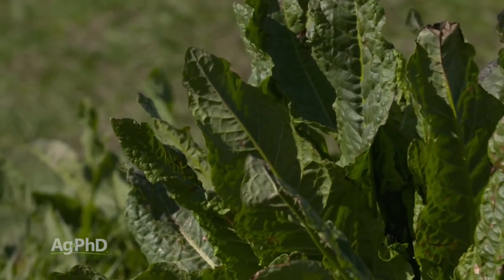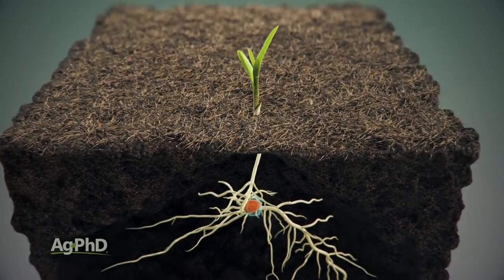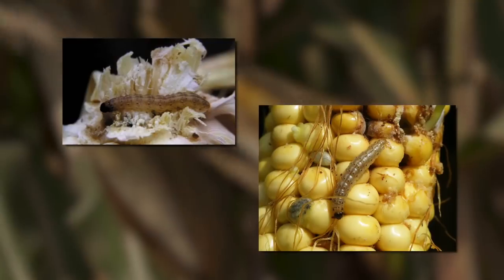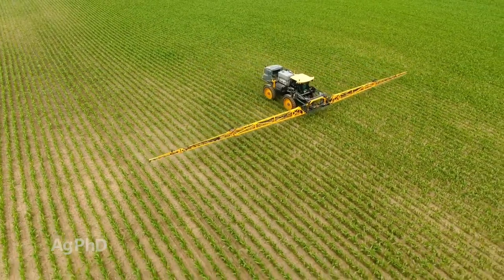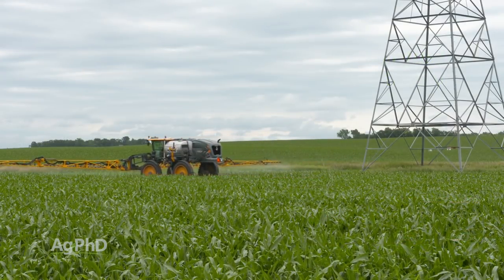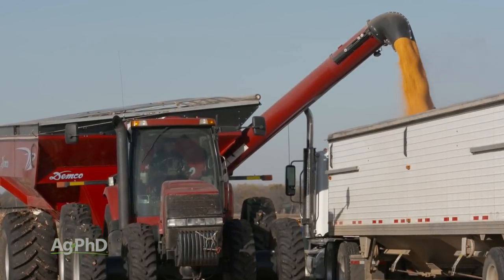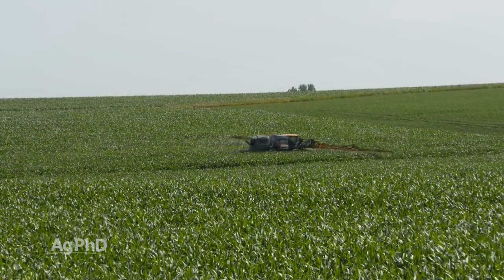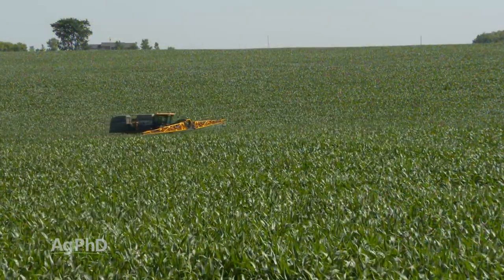Raising Conventional Corn#1084 (Air Date 1-13-19)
Darren and Brian Hefty discuss the various advantages and challenges of raising conventional corn. They explain how these methods may differ from ones in the past, and offer tips to help farmers have successful corn harvests.